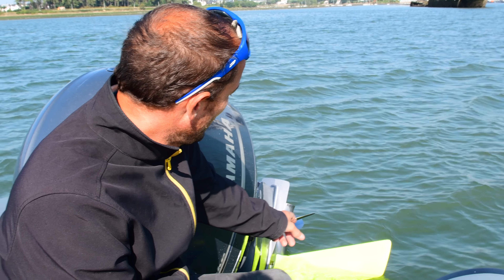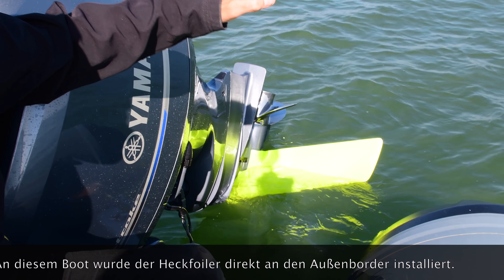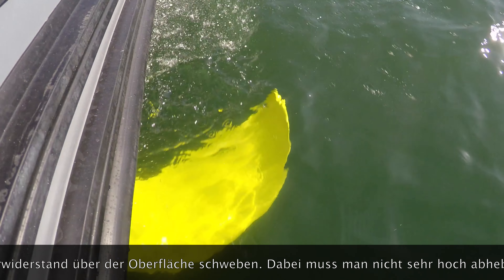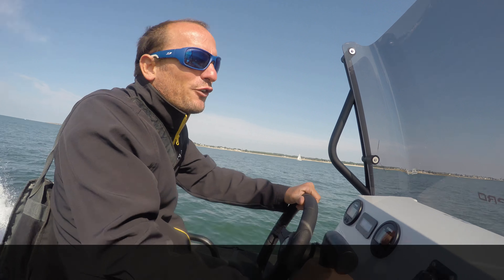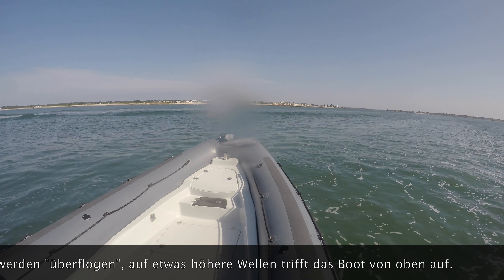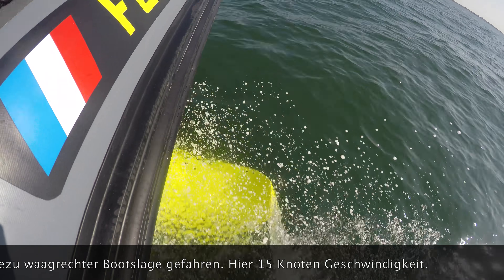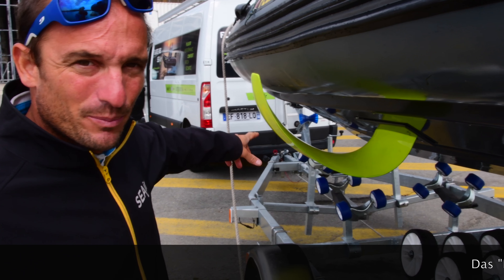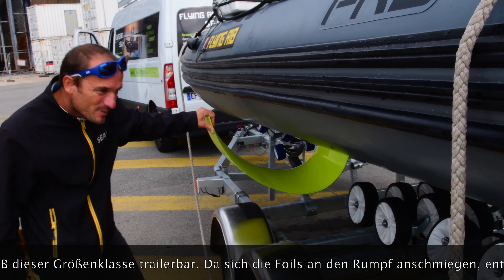SeAir Flying RIB–Float